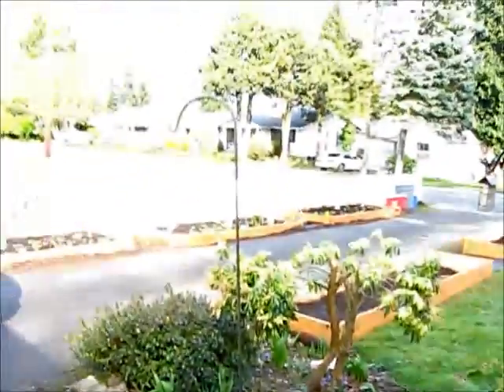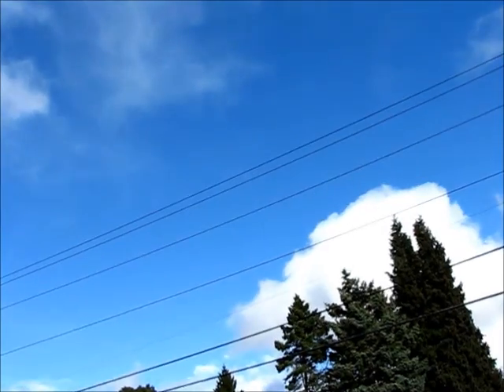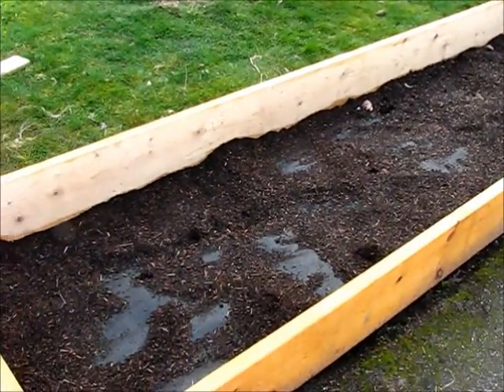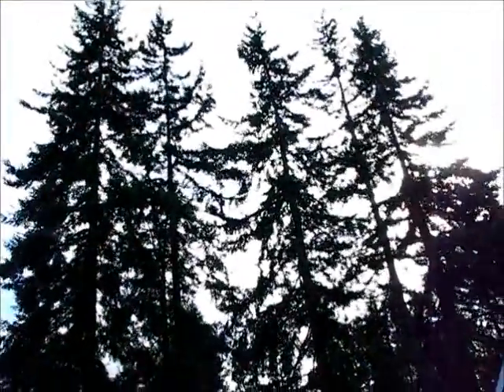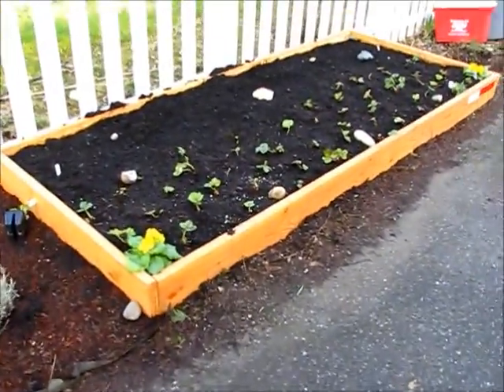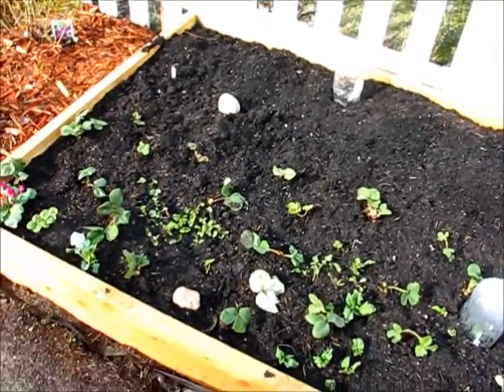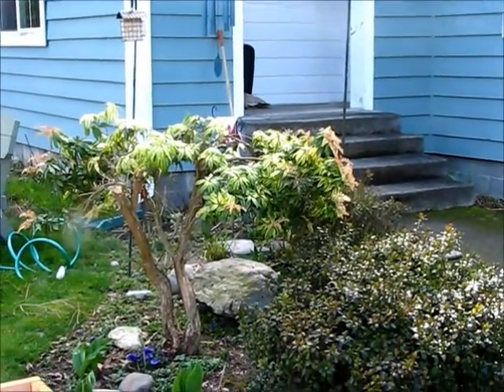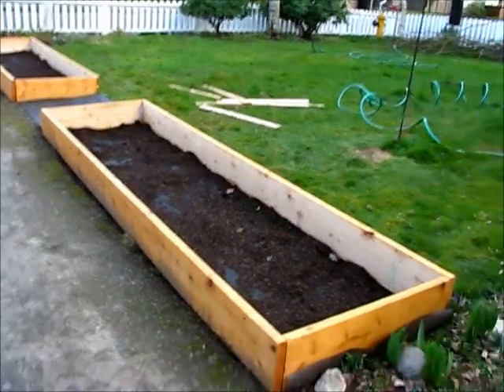Garden 3-13-2012.wmv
All beds down!
Sorry got this up so late- SUPER busy!